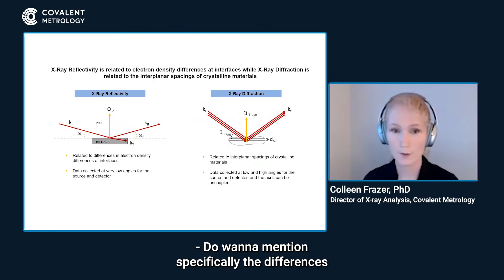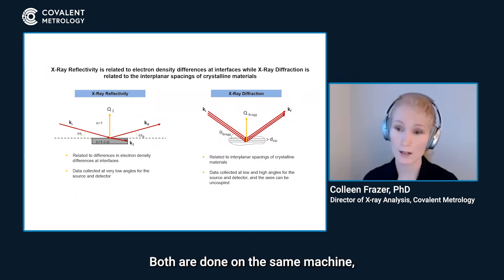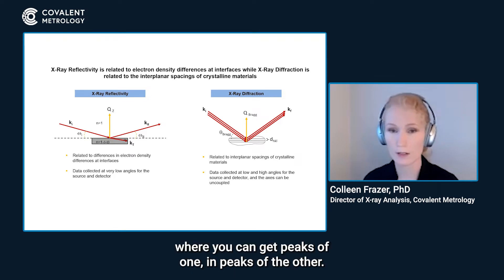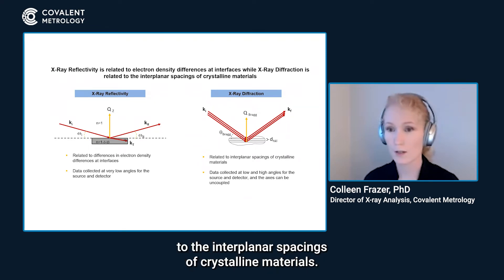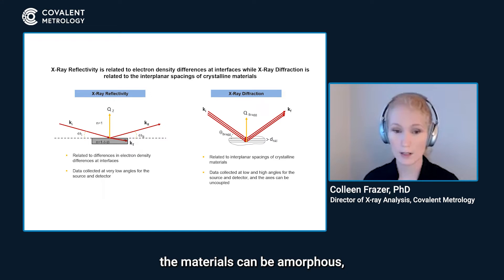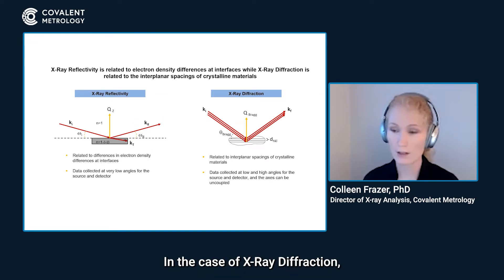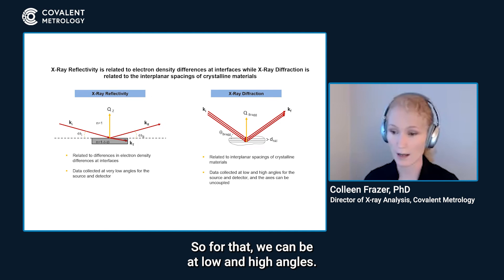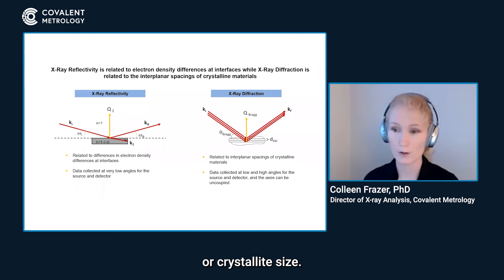Comparing XRR and XRD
X-ray Reflectometry (XRR) and X-ray Diffraction (XRD) are two very similar techniques - so similar that they are actually regularly performed on the same analytical instrument.

Make sure you're selecting the right approach to get an actionable answer to your metrology questions. Expert x-ray analyst, Dr. Colleen Frazer, will guide you through some key distinctions between XRR and XRD, and will tell you when each technique works best.

This video is an excerpt from a Covalent Academy webinar presentation:
(Thin Film) Reflections on X-ray Reflectometry
Presented by: Dr. Colleen Frazer,
Director of X-ray Analysis at Covalent Metrology